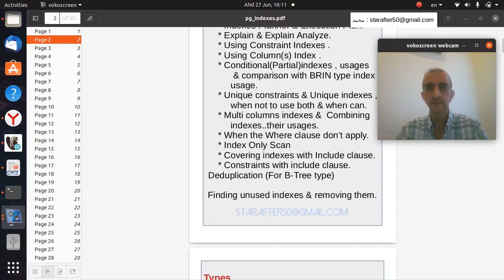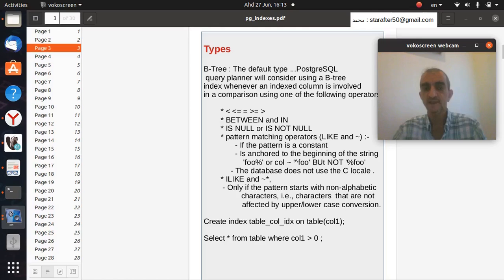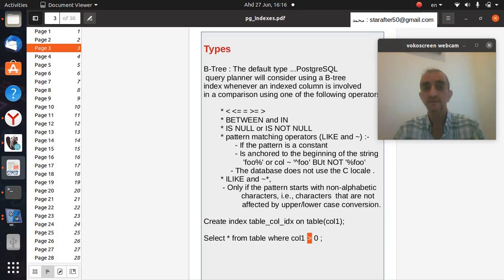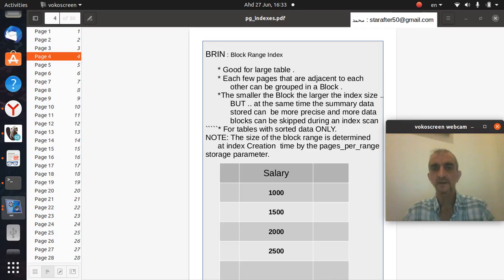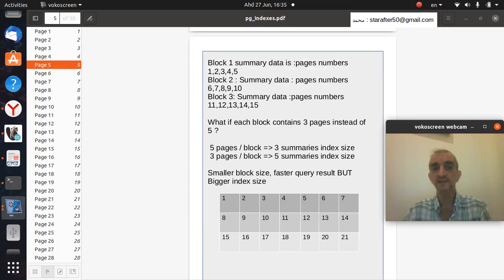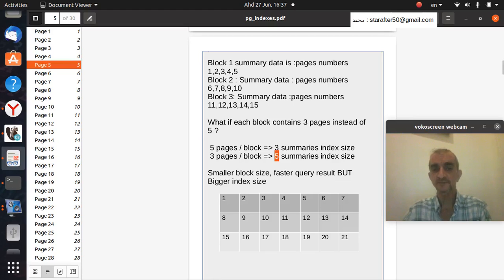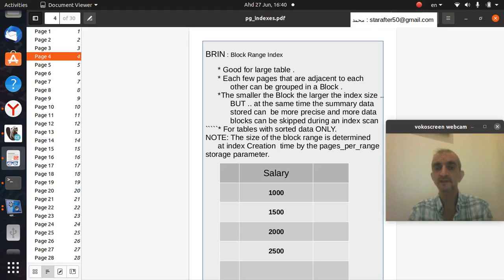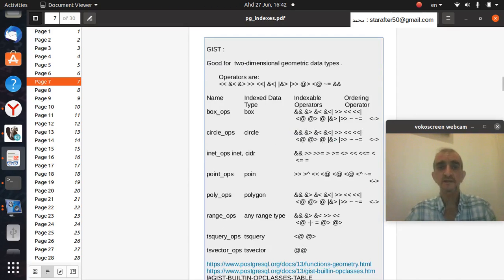Postgresql Indexes 2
Learn about PG indexes types, their operators  and how they work